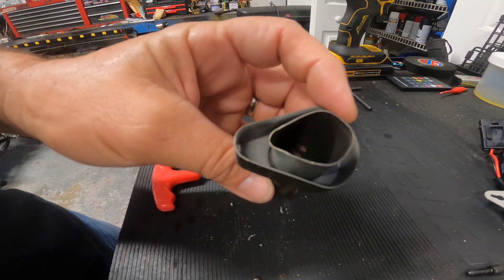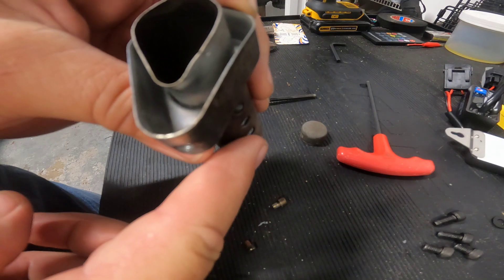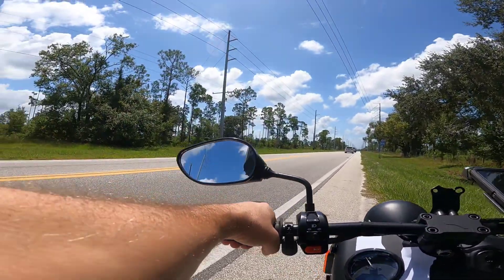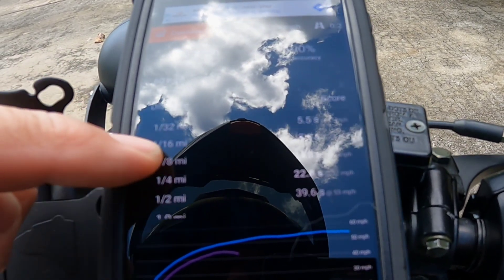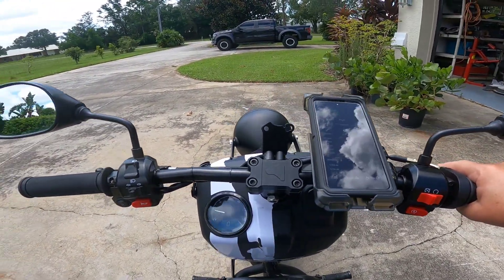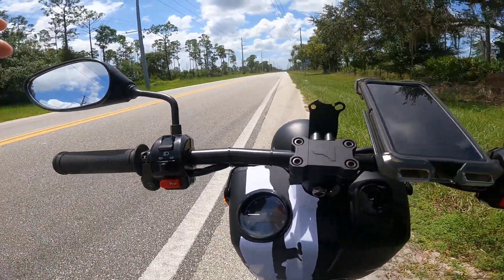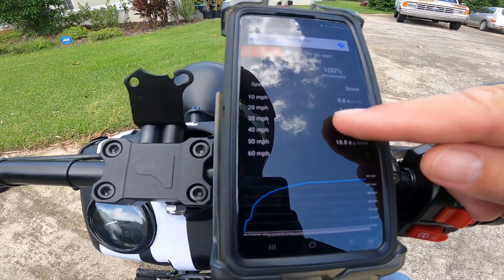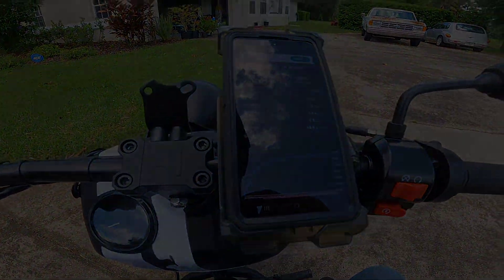Maddog 150 Gen V FREE MOD #3 (Exhaust Baffle) + 3 MPH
GY6 icebear maddog 50 150, chuckus, ruckus
I will test each mod individually.  Mod to-do list:

FREE Mods
Air Filter
PAIR delete
842 Belt
Muffler insert
Cat delete
Adjust Valves
Tune Carb

MONEY MODS
NCY CDI
NCY direct coil
28mm smooth bore carb
A9 Cam
Electric Fuel Pump
171 BBK with 28.5mm Head

CVT MODS
Performance clutch
Larger variator
Roller weights
Final Drive Gear